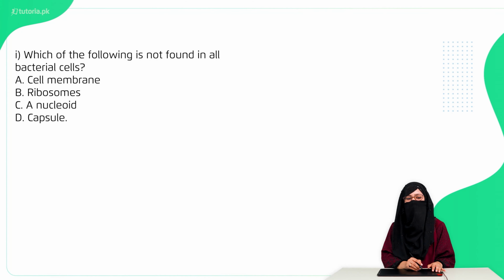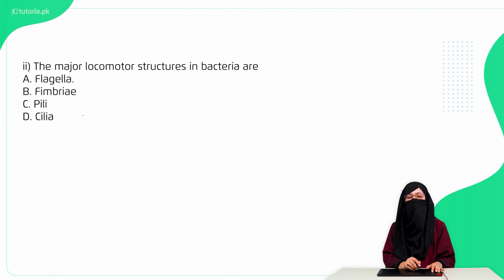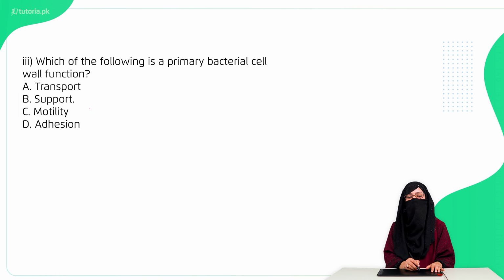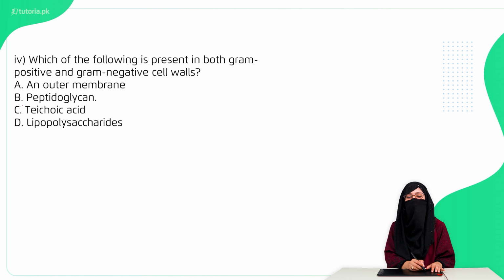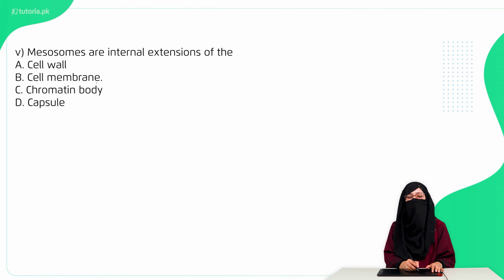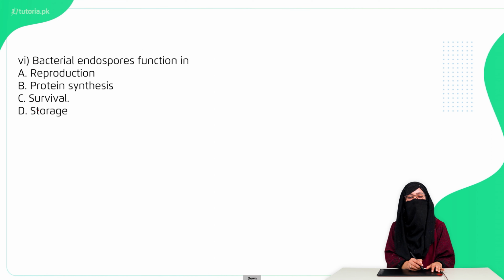Biology Class 11 | Punjab Board | Ch 6 | Book Exercise 6.3 | MCQs | in urdu | tutoria.pk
Let’s take a look at the Chapter 6 of Biology of Grade 11 Punjab Board “Kingdom Prokaryotae (Monera)”.

This chapter is about kingdom prokaryotes, explaining their specifications and types. The chapter highlights gene sequences that can be used to reconstruct the bacterial phylogeny, the history of bacterial discovery, and their taxonomy.

In this video, you will study Biology Grade 11 Chapter 6 Topic 8 "Book Exercise 6.3 | MCQs" by instructor Laiba Tariq.